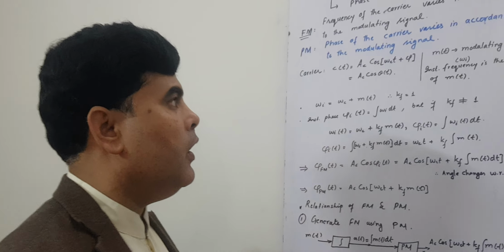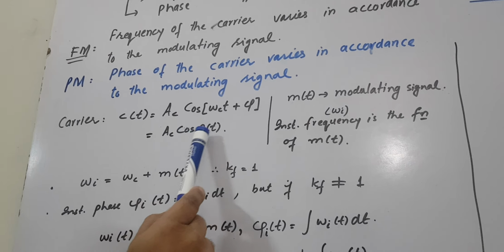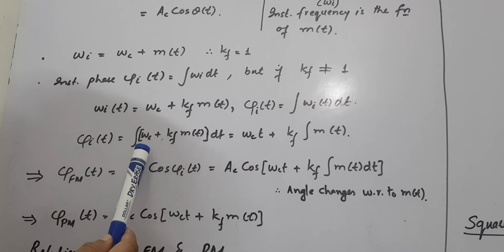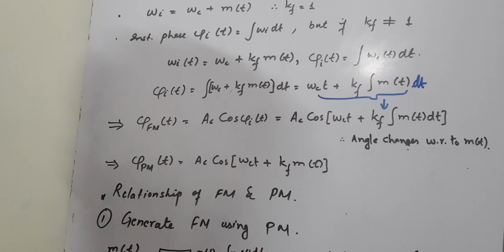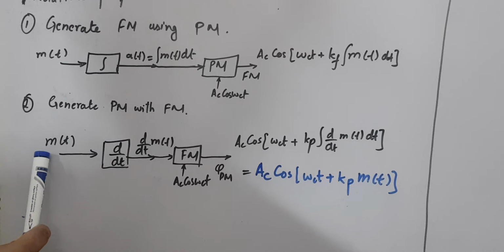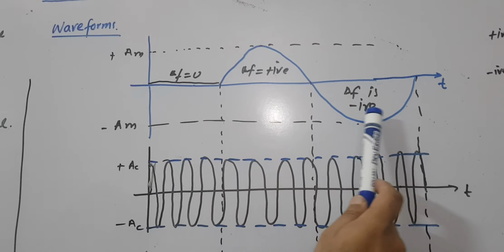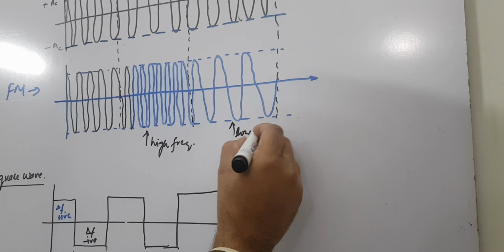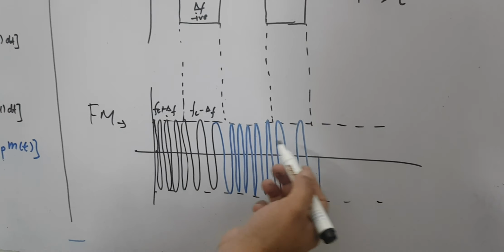Angle Modulation (FM and PM) - Lecture 18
Angle modulation basics is covered